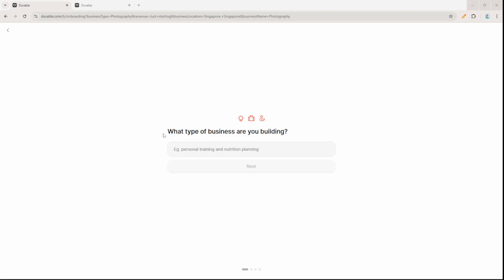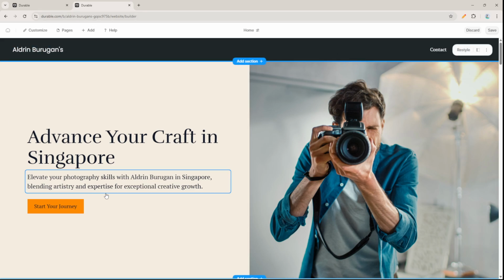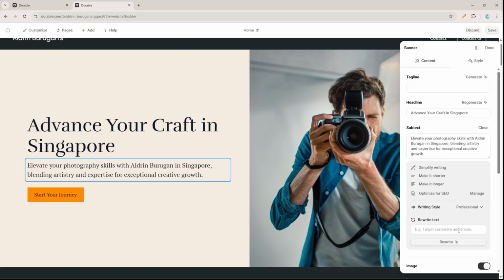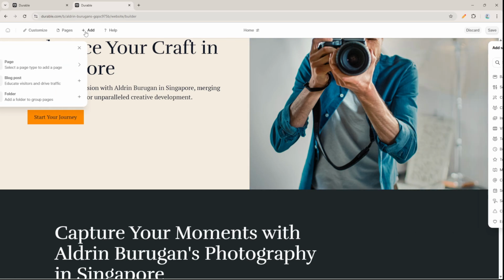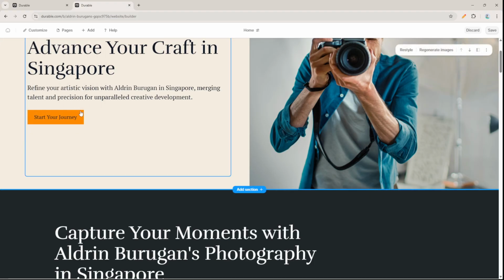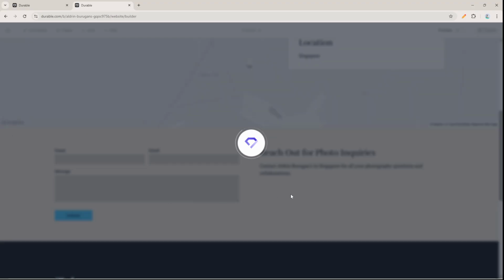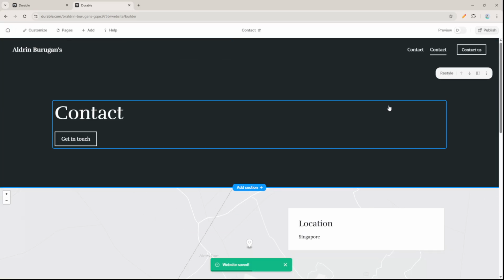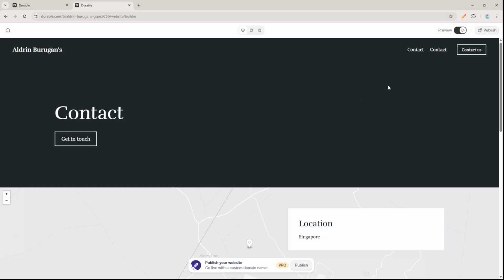How To Use Durable AI For Beginners [Step-By-Step]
In this complete beginner-friendly Durable AI walkthrough, you’ll learn exactly how to use Durable step-by-step to create, customize, and launch your first business website without any technical experience. Durable is designed specifically for entrepreneurs and small business owners who want a professional online presence fast without learning complicated design tools or hiring developers. Instead of spending weeks building pages manually, you can generate a full site in minutes and then customize everything visually. This guide walks you through the entire process from signup to going live so you feel confident every step of the way.

🔹 What You’ll Learn:

How To Create Your Durable AI Account And Start Your First Website Project From Scratch

How To Use The AI Generator To Automatically Build Pages, Layouts, And Initial Content

How To Edit Text, Images, And Sections Using Simple Drag-And-Drop Controls

How To Add Contact Forms And Lead Capture Blocks To Collect Customer Inquiries

How To Customize Fonts, Colors, And Branding For A Professional Look

How To Add Extra Pages Like About, Services, And Pricing For Better Navigation

How To Optimize Your Site For Mobile Devices And Fast Loading Speed

How To Connect A Custom Domain Name For A More Trustworthy Business Presence

How To Publish Your Website Live And Make Updates Anytime Without Coding

💡 Pro Tip: Don’t wait for perfection before launching. Publish your site early, gather feedback, and improve gradually. Getting online quickly gives you momentum and helps you start attracting customers faster.

By the end of this video, you’ll confidently use Durable AI like a pro and build, customize, and launch complete websites without any technical skills.